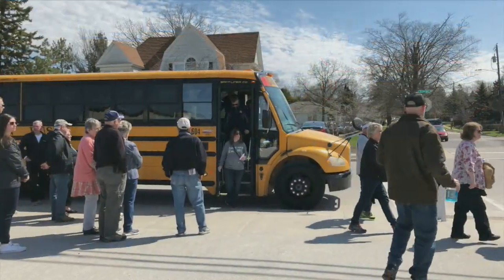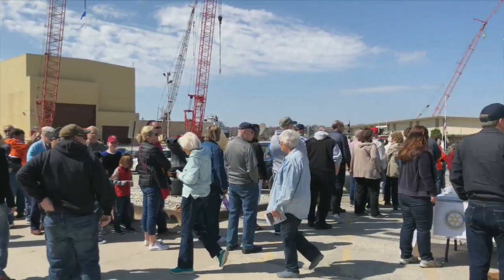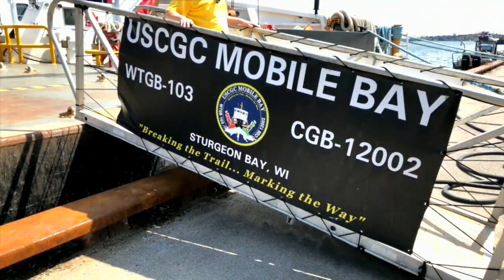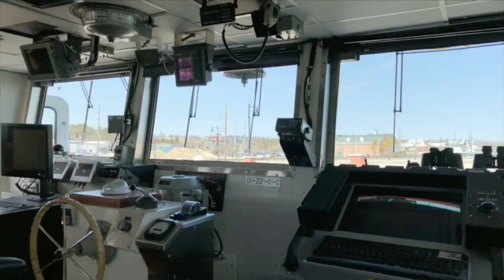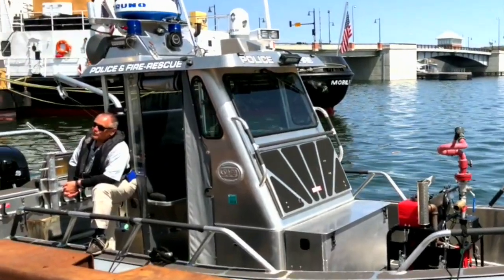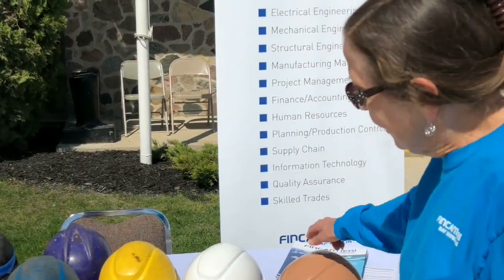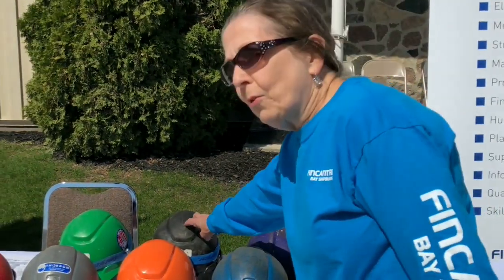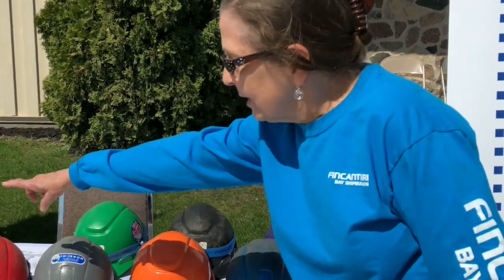Highlights: Sturgeon Bay Rotary Club 2018 Shipyard Tours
The Rotary Club hosts the 2018 Sturgeon Bay Shipyard Tours. See the workings of Fincantieri Bay Shipbuilders, CenterPoint Yacht Services, USCGC Mobile Bay Coast Guard Station and Cutter, Sturgeon Bay Maritime Museum, The Chicago Fireboat, The Tug John Purvis and the Selvik Marine Towing Corp working tugs of Sturgeon Bay.